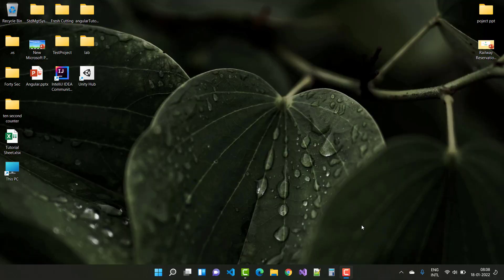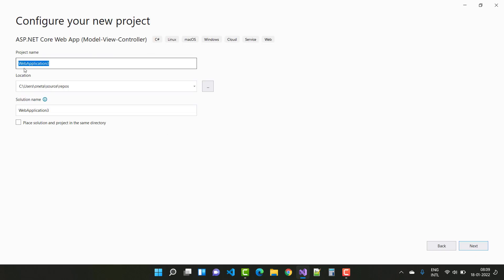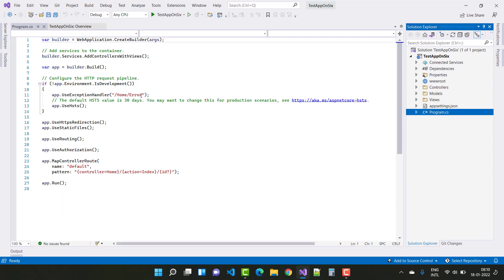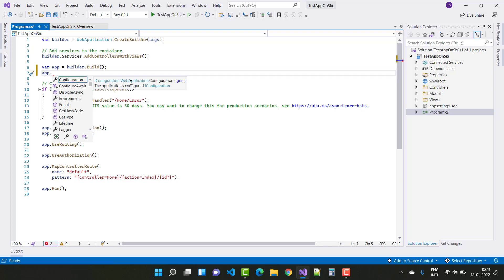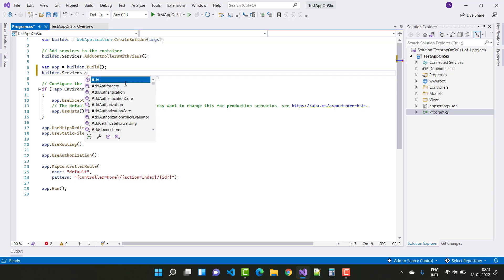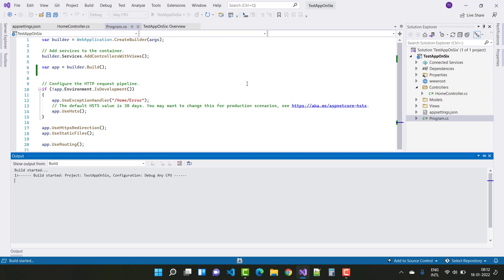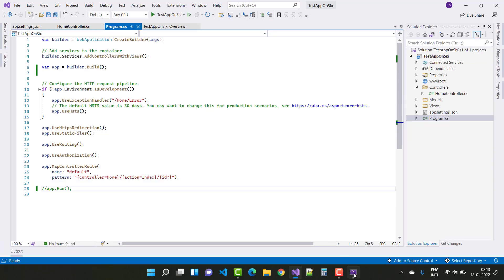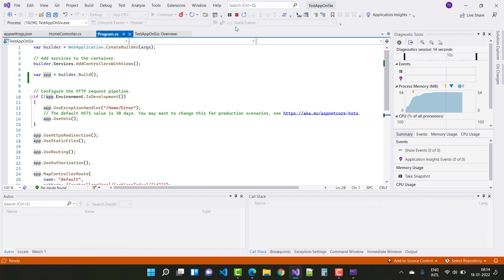Getting Started ASP.NET CORE 6.0 Web Application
How to Start ASP.NET CORE 6.0 from beginning, Getting Started Video.